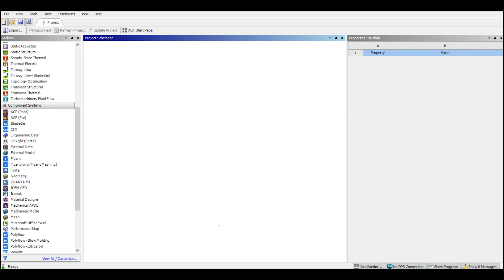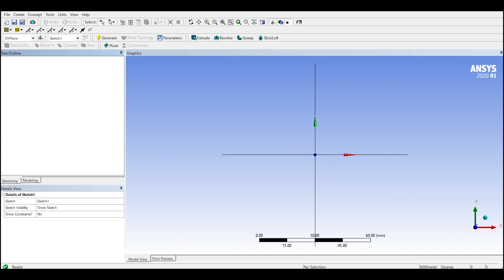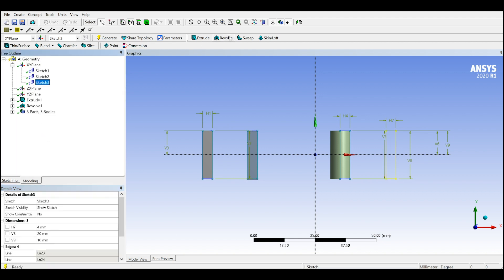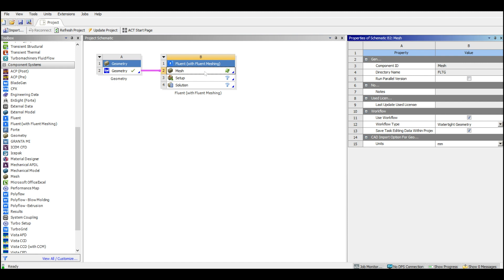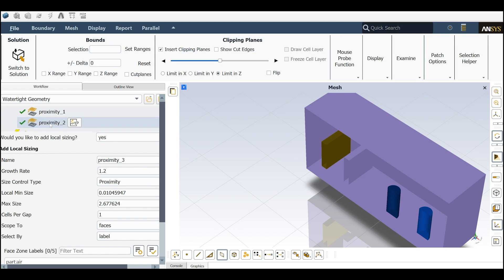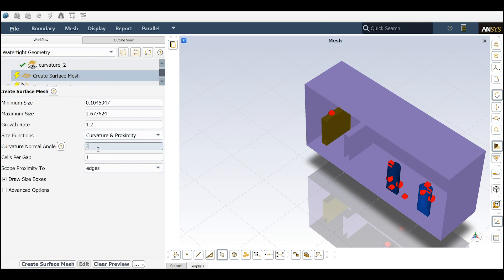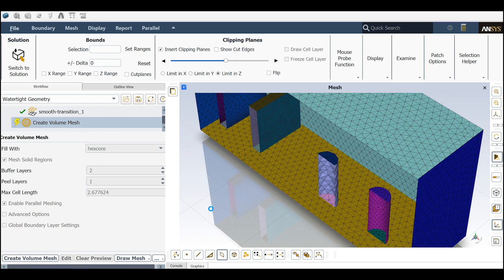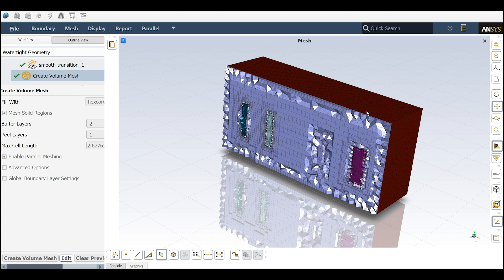ANSYS Fluent Meshing - Proximity and Curvature Local Sizing Methods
In this video, you will see how to create geometry in ANSYS design modeler and use Fluent Meshing to mesh the geometry. We will cover the surface meshing and local sizing techniques specifically proximity and curvature local sizing methods.

 - Geometry creation using design modeler
 - ANSYS Fluent Meshing
- Curvature Local Sizing Methods

will be covered in this tutorial.